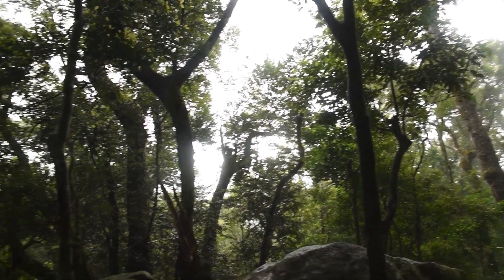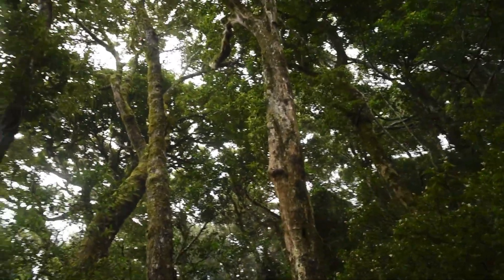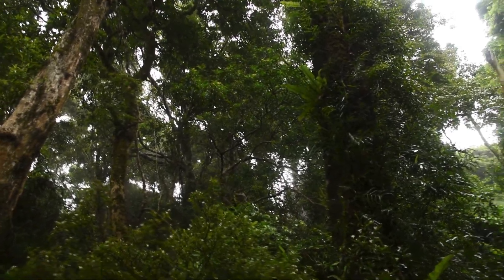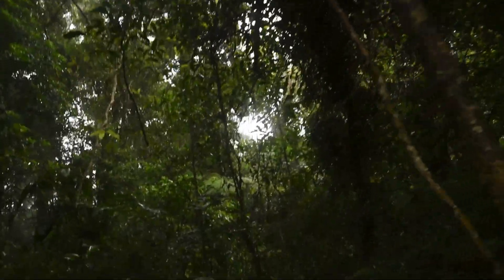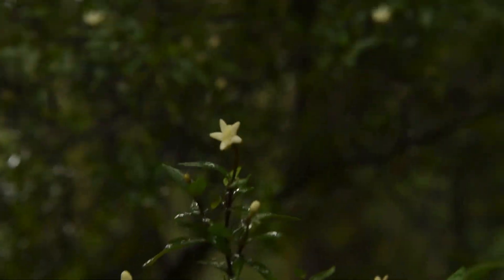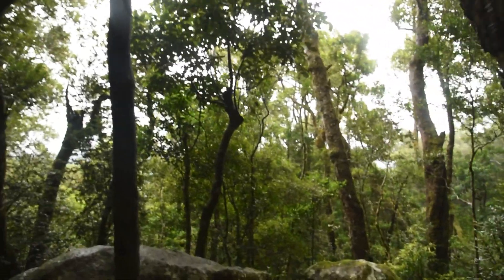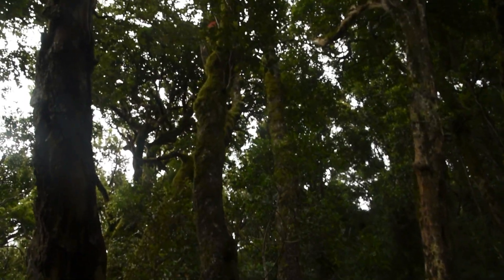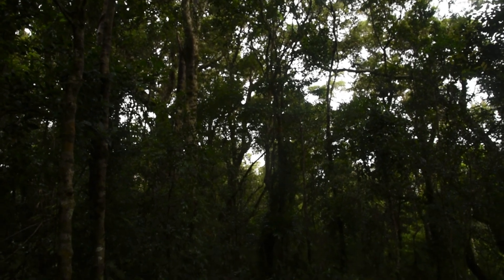The northernmost grove of Antarctic Beech (Nothofagus moorei)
This is the northern most grove of antarctic beech or Nothofagus moorei.  It is a really neat species and a true botanic relic of Gondwana.  This northern most grove is found at Lamington National Park on a small peak of low prominence called Tullawallal.

Species featured include:
Nothofagus moorei, Antarctic Beech
Pittosporum oreillyanum, Thorny pittosporum
Psychotria simmondsiana,
Asplenium australasicum, Bird’s Nest Fern